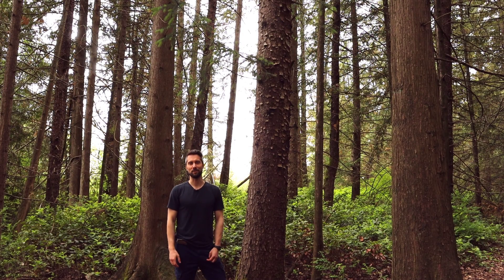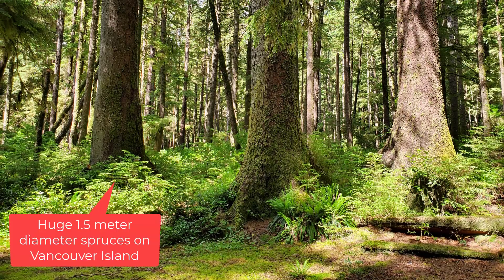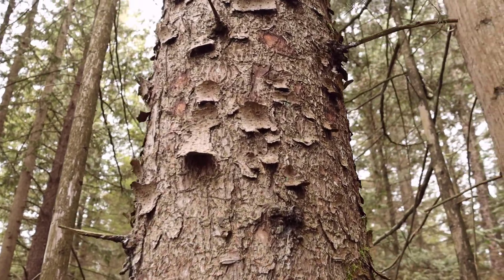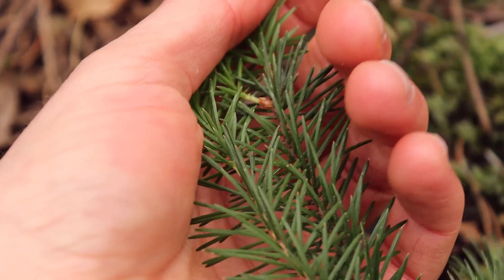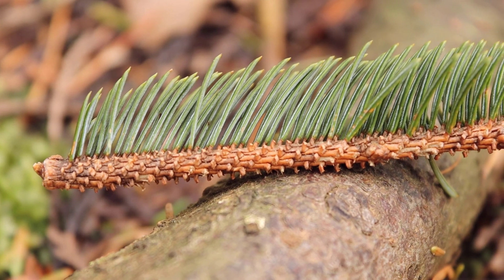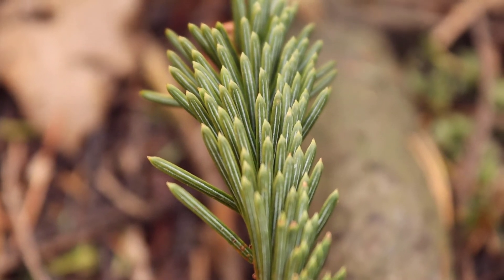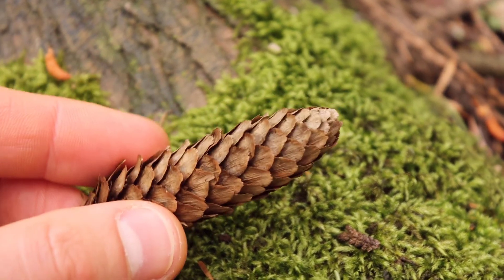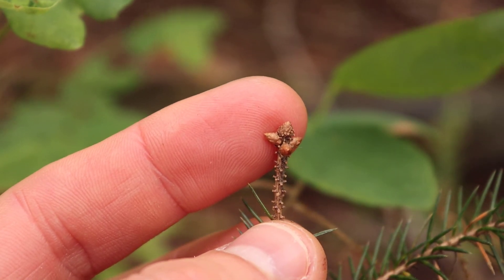Plant ID: Sitka spruce (Picea sitchensis)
Video Location: Burn's Bog Nature Reserve, Delta, BC
Biogeoclimatic Subzone: Coastal Douglas-fir moist maritime (CDFmm)